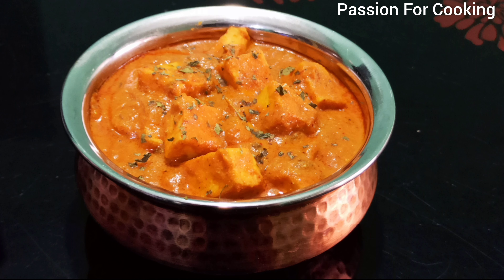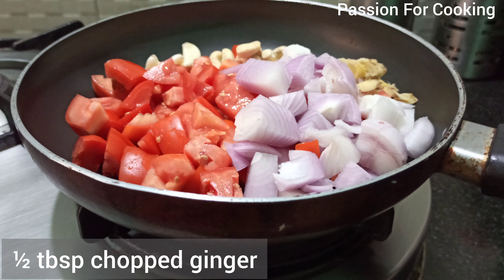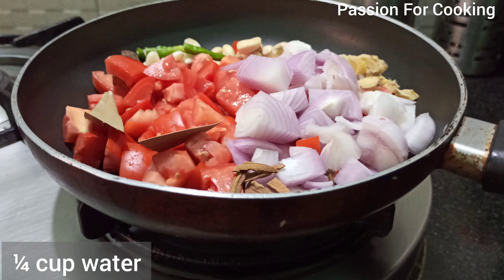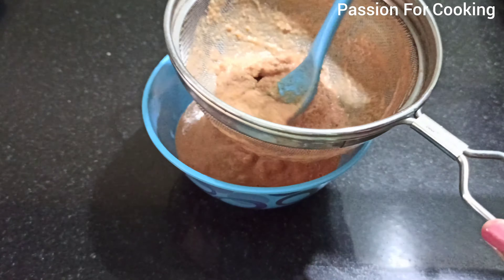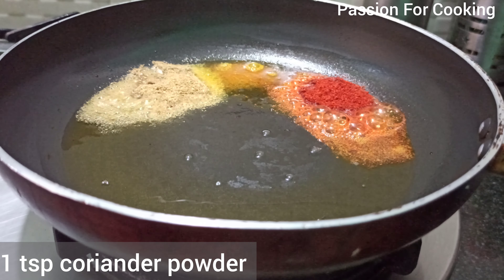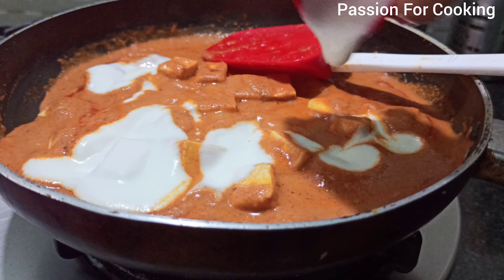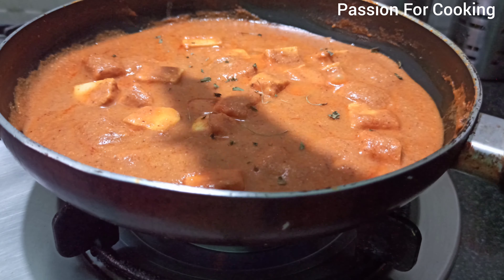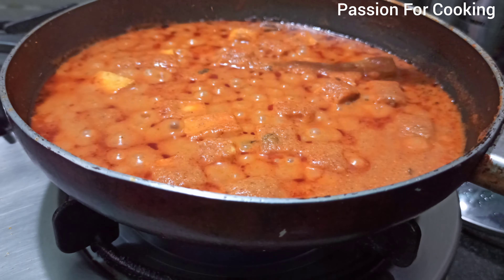Shahi Paneer recipe | restaurant style shahi paneer recipe